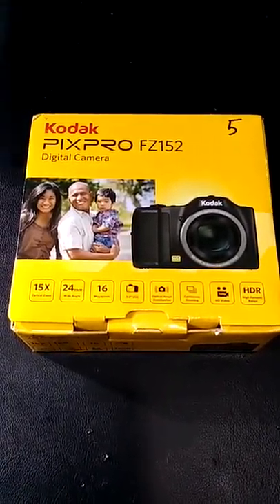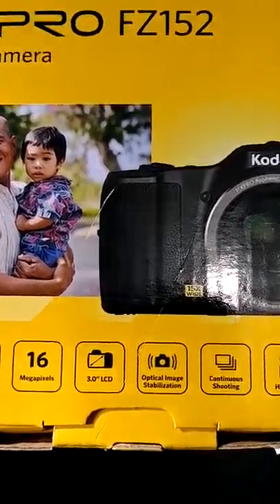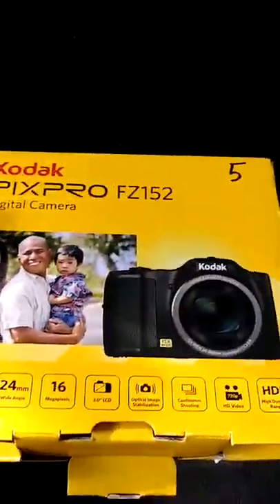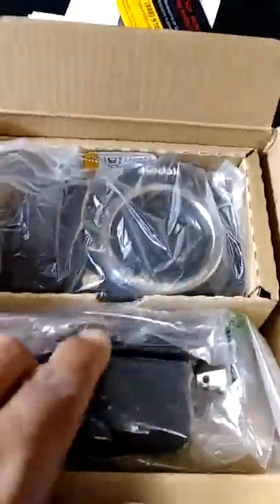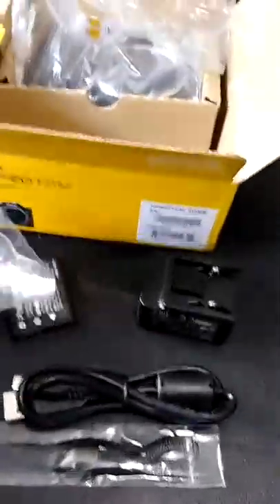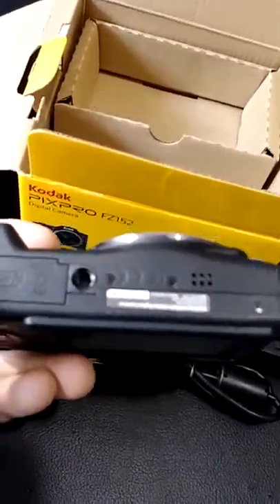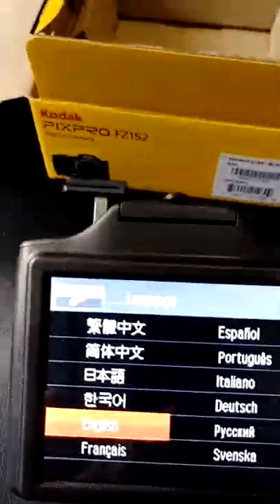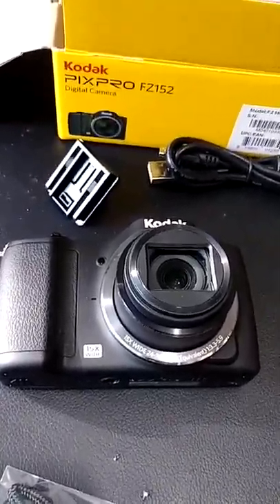Kodak pixpro FZ152 review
This is the best kodak pixpro FZ152 review on the internet.  this camara is the best for our thumbnails.  this camara is a great bargin amd well worth the investment. if your looking for a kodak camara look no further